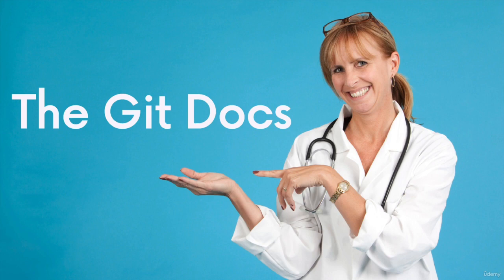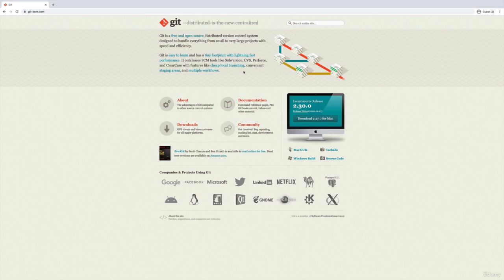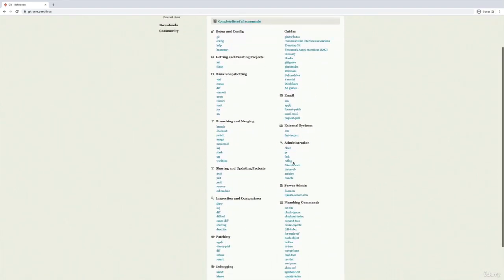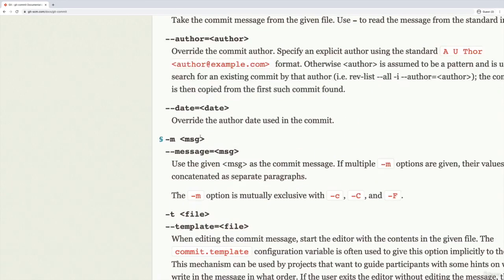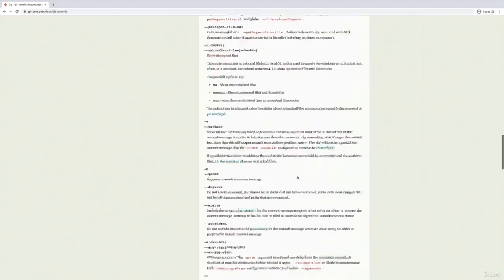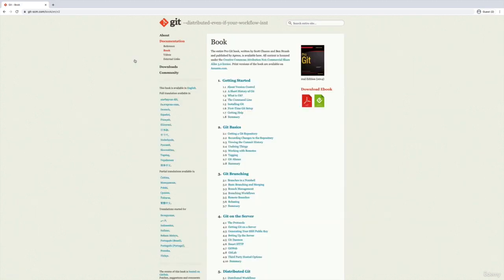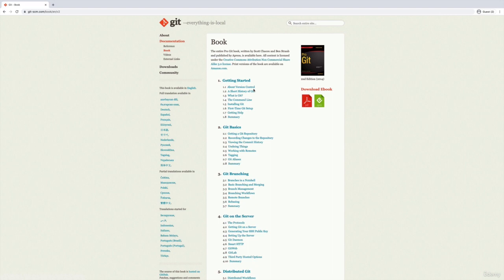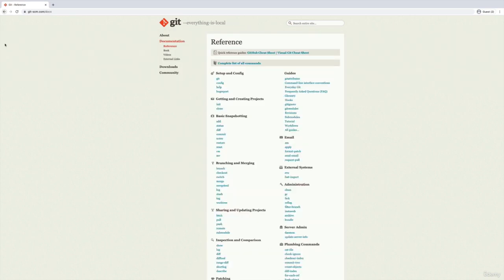002 Navigating The Git Documentation